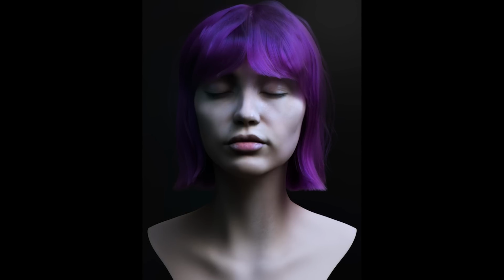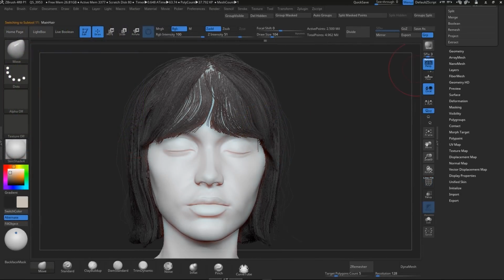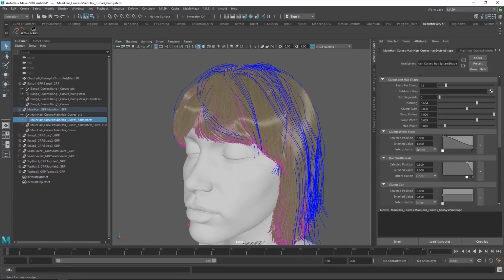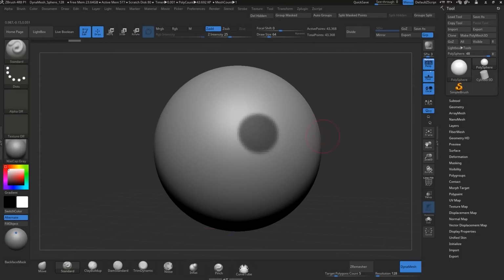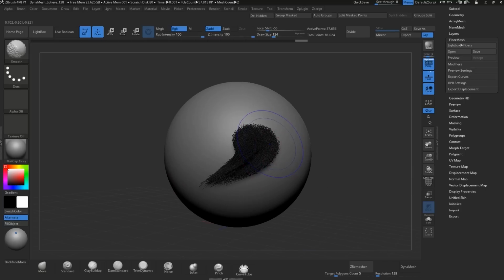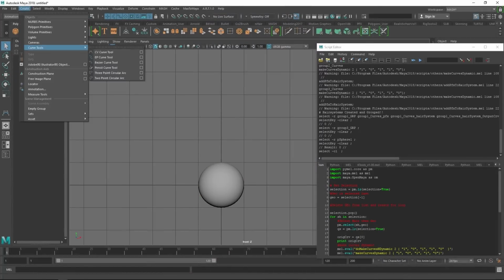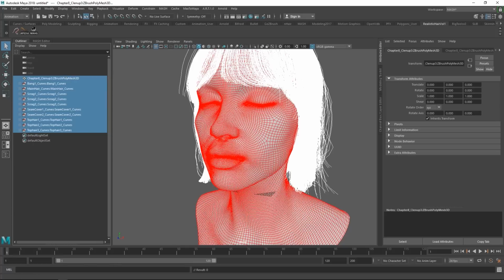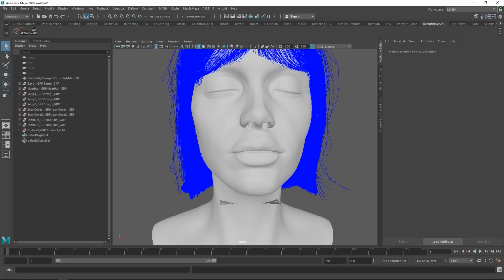How to Create Realistic Hair in 3D with Zbrush and Maya FIBERMESH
The script is included with the course.
Use this code for a discount! CGCHARACTERPRO